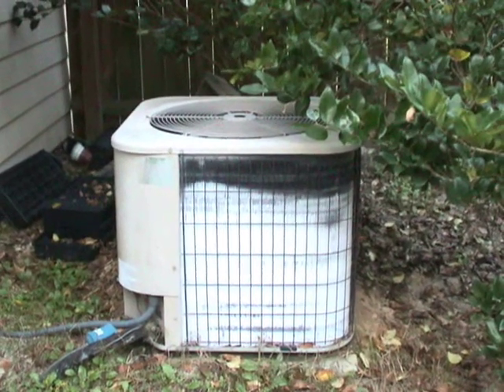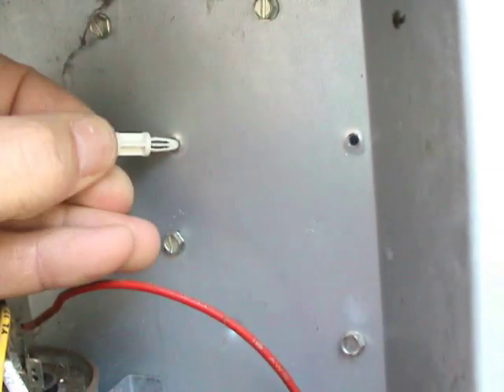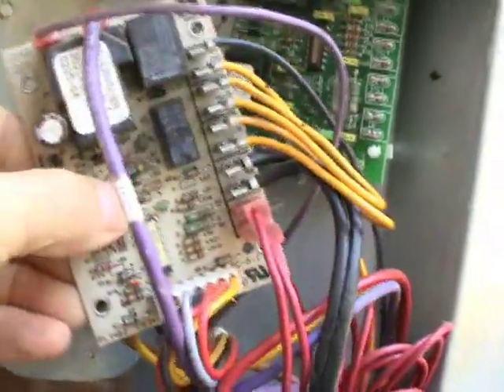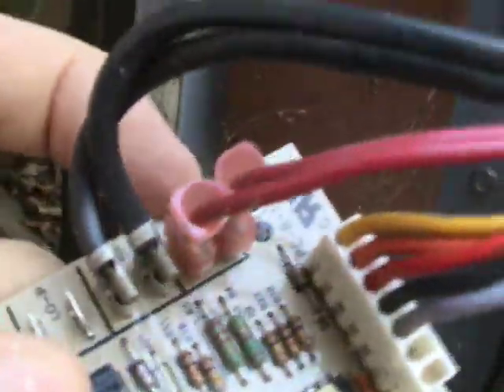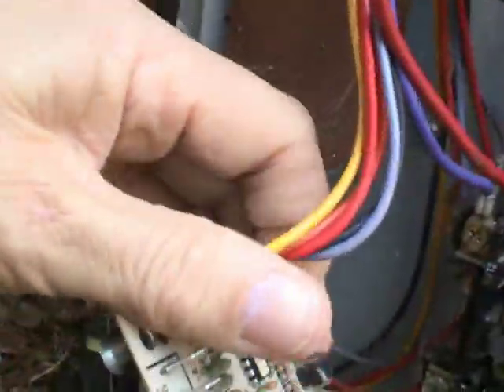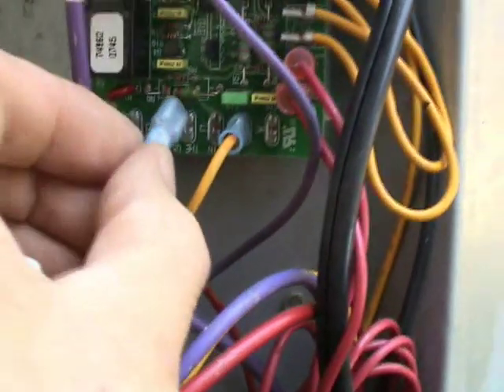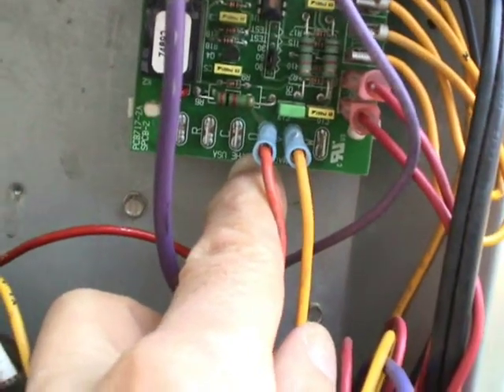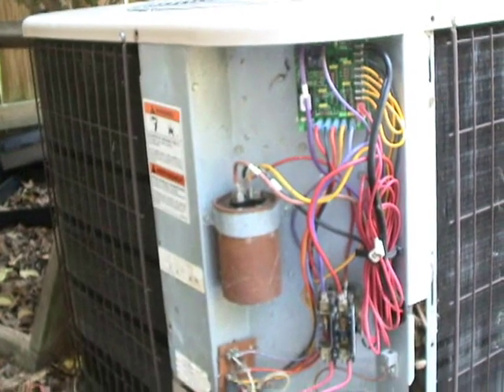HVAC Defrost Board Replacment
I replace the defrost board on my heat pump.

DFm8fbhU6c8EhwFAXy2MjA5MDGnBbJBntg